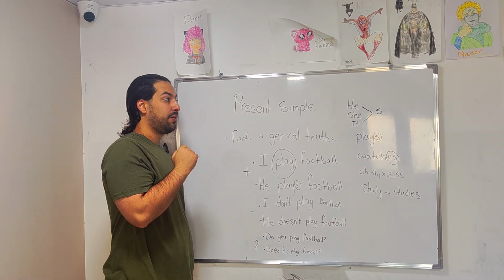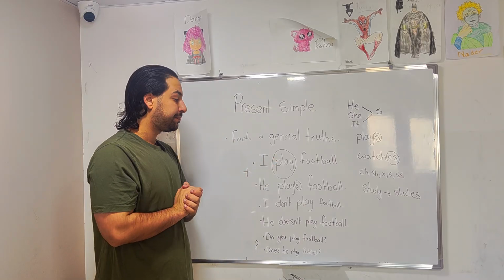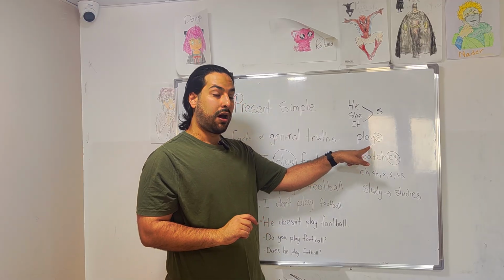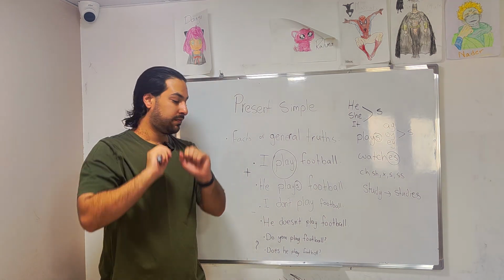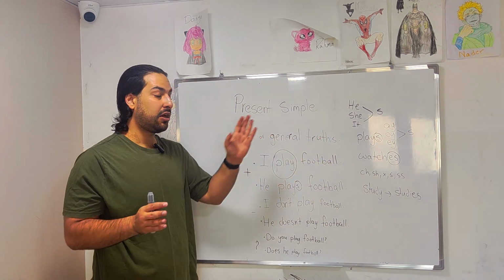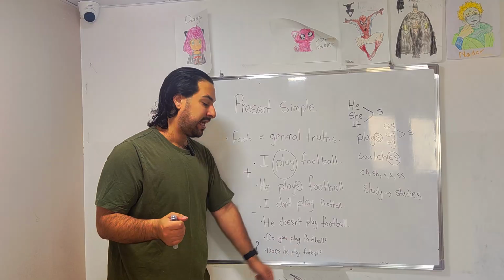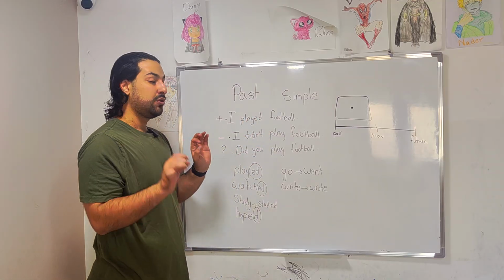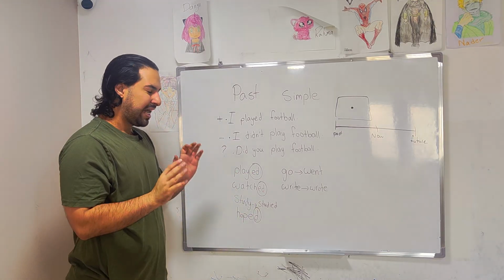Pearson Year 4 Grammar rules - Revision for main grammar points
Welcome to our Pearson Year 4 grammar revision video! In this video, we will cover the key grammar rules that are essential for Year 4 students. From understanding Present Simple and Past Simple tenses to mastering the use of adjectives and adverbs, we’ve got you covered. You’ll also learn about coordinating conjunctions and how to connect ideas in your sentences with words like 'and,' 'but,' 'or,' and more. This video is designed to help you revise and improve your grammar skills with clear explanations and examples. Perfect for Year 4 students or anyone looking to strengthen their grammar!